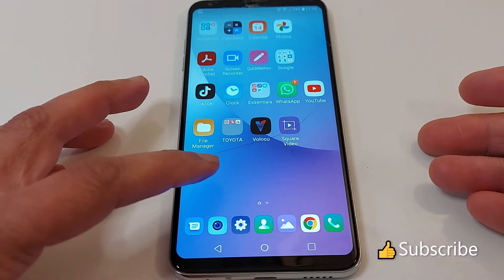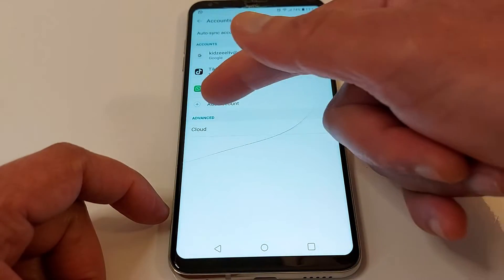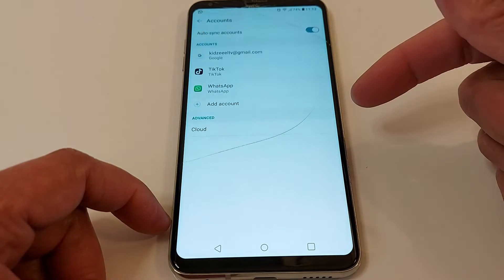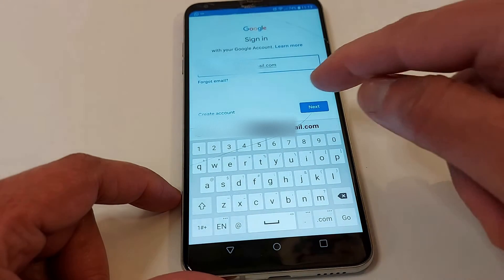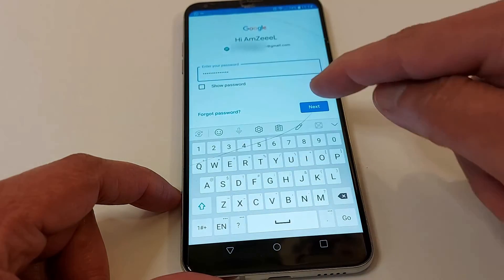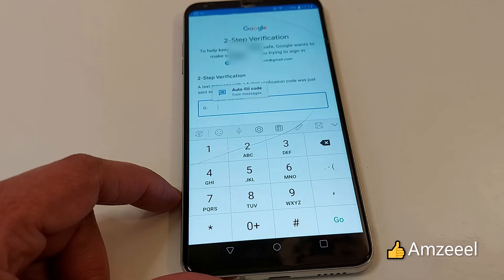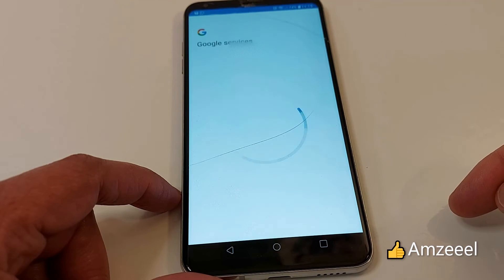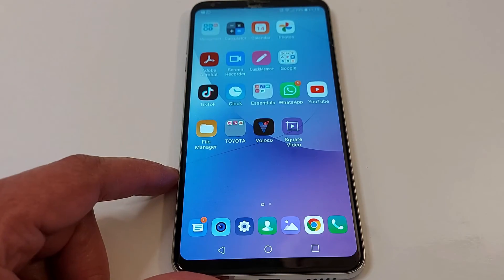How to add a second Google account on Android phone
How to Get 2 Gmail accounts on Android phones ? If you have more than one Google Account, you can sign in to multiple accounts at once. That way, you can switch between accounts without signing out and back in again. Your accounts have separate settings, but in some cases, settings from your default account might apply.

FREQUENT ASKED QUESTIONS:
Add another email account to the Gmail app in Android phone, How to add a second Gmail account in a Samsung phone, How to sign in to multiple Gmail account in Android phone, Why do I have two Google accounts? Can I have 2 Gmail accounts with same phone number? How can I unlink another account from my Gmail on Android? Can I have two Gmail emails with the same account? How many Gmail accounts can I have on my Android? Is it good to have two Gmail accounts? Can you delete a second Gmail account? how to delete a second Gmail account, How to Use Multiple Gmail Accounts on an Android Phone, How to Manage Multiple Google Accounts on Your Android mobile, How to Add a Second Gmail Account (A Step-by-Step Guide), How do I manage two email accounts in Gmail? gmail login another account, how to log in a Google account in Android, how to set a Gmail account in Android mobile phone,